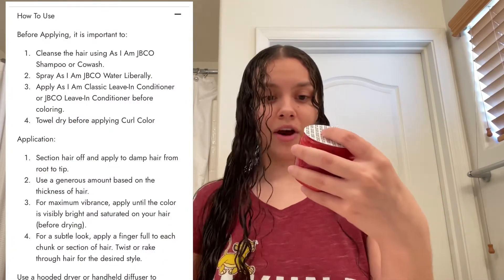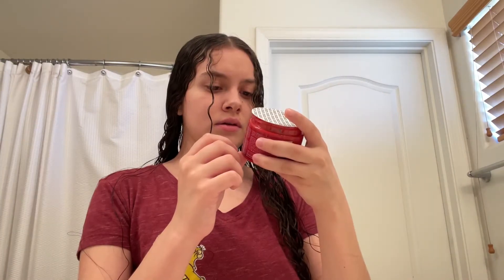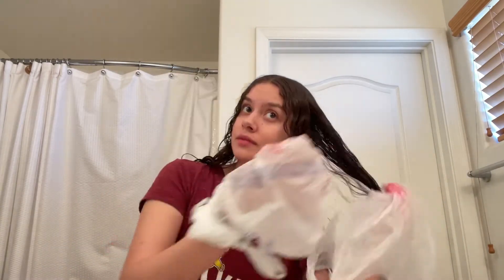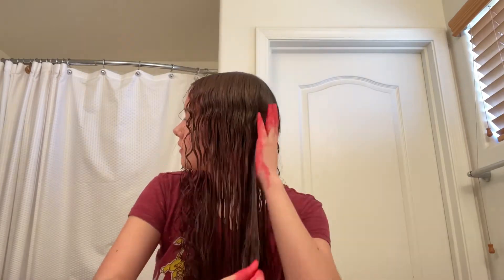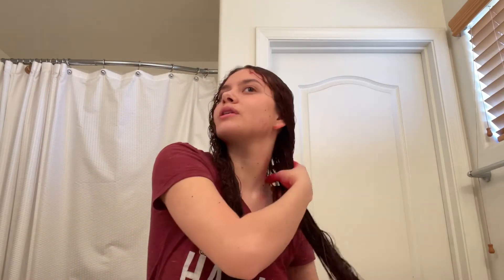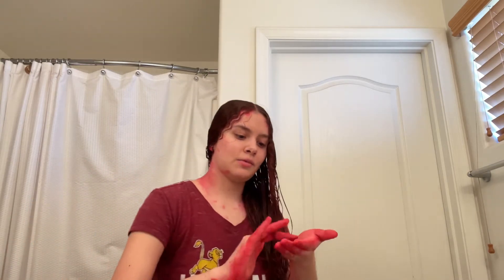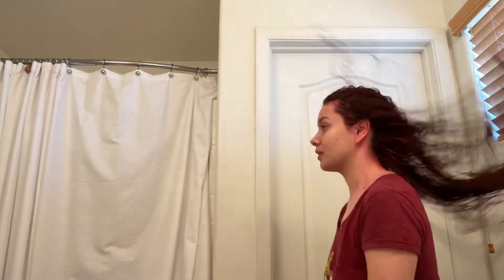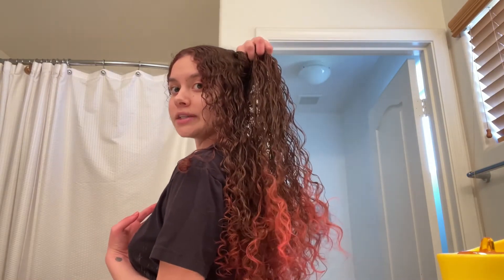Hair Dying W/ As I Am Curl Color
Hey there!

New hair, Who this? I hope you enjoy this video where I just make a mess of everything! This was a messy experience but I might just do it again!